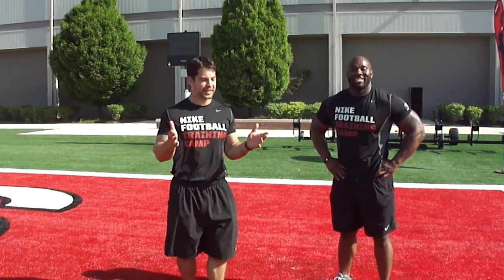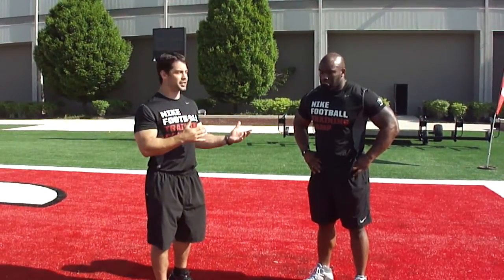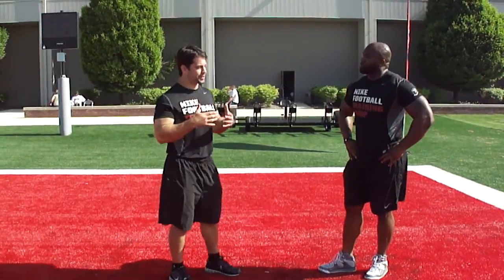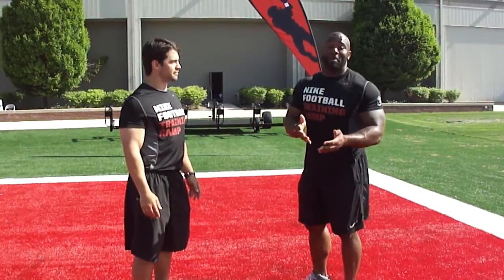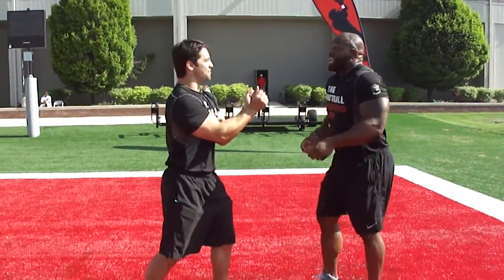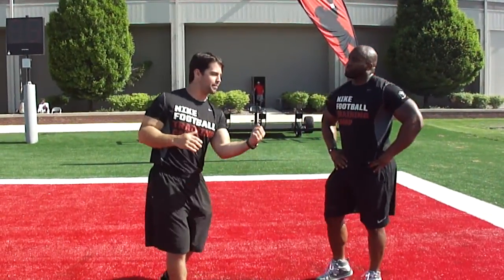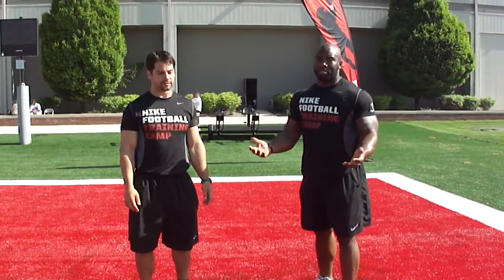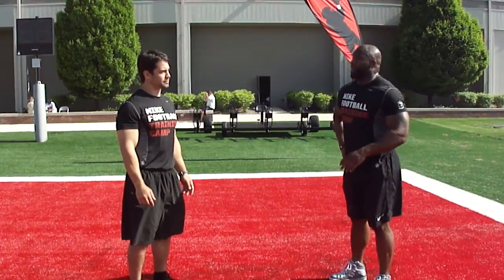Chris Gizzi & LeCharles Bentley talk about hand placement for Linebackers and Offensive Linemen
ZoneReady's Chris Gizzi and former Pro Bowler LeCharles Bentley (L.Bentley OLine Academy) talk about the fine details of what an Offensive Lineman is trying to do with his hands when blocking a Linebacker and the opposite, how a Linebacker is trying to strike and shed a big Offensive Lineman.